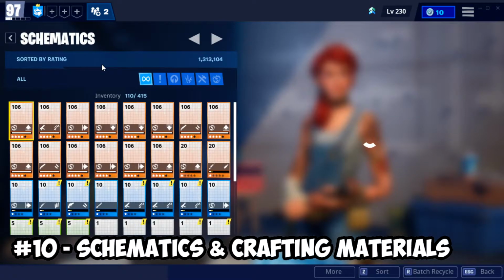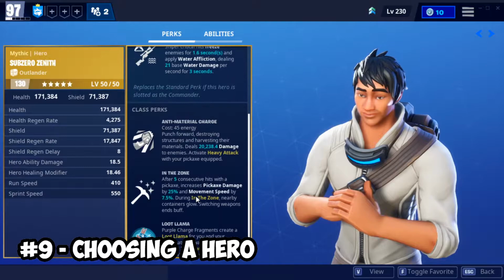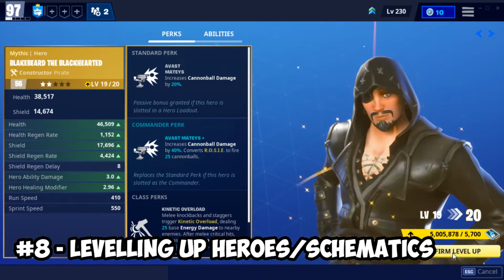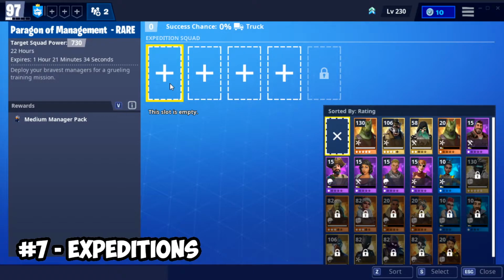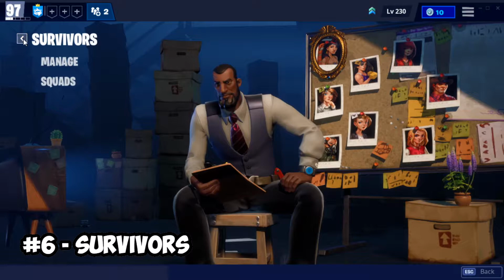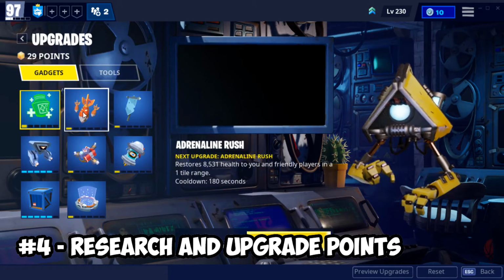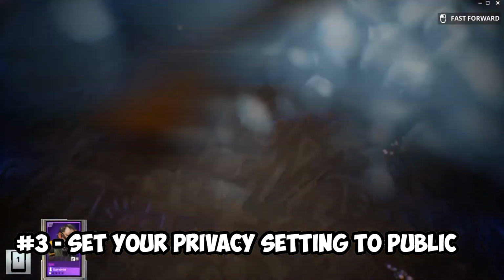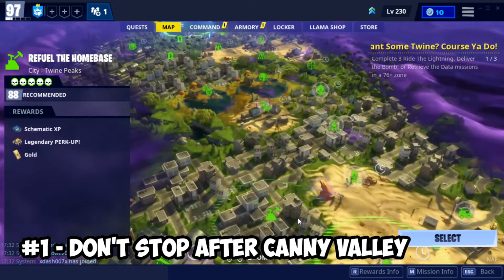10 Things New Players Should Know! | Fortnite: Save The World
I tried something different, and it turns out that when I put my mind to it I can actually upload on the day I'm meant to! (shocking) Anyway, let me know what you thought, if you want to see me make more of this type of stuff/livestream it in the future since I'm into STW, but I don't know how many people would actually be interested, so hey, leave a like!